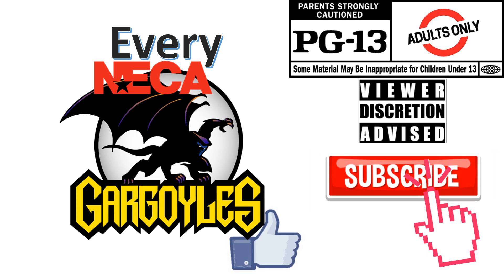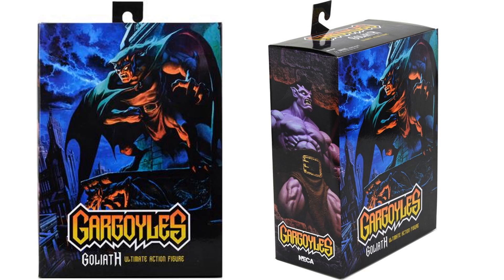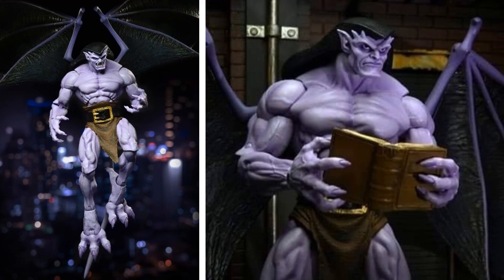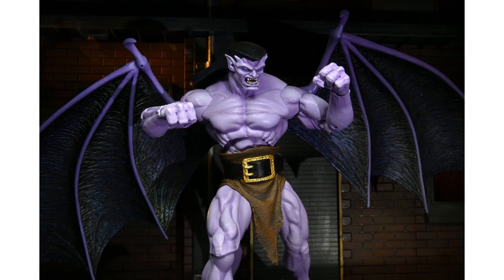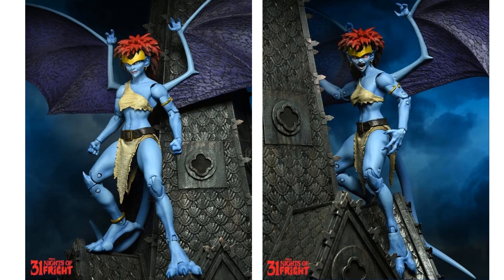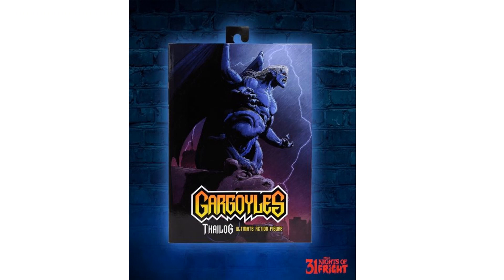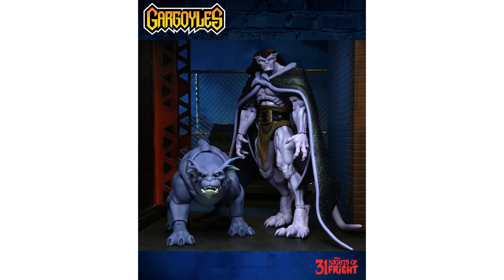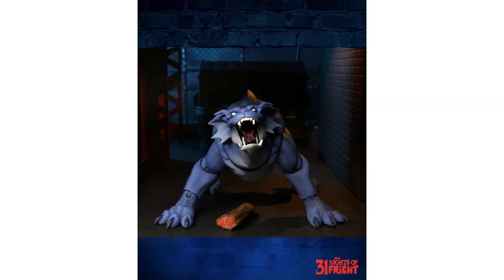***see newer video*** Every NECA Ultimate Disney Gargoyles Goliath Demona Thailog Bronx Comparison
Every NECA Ultimate Disney Gargoyles Goliath Demona Thailog Bronx Comparison List - 31 Nights of Fright